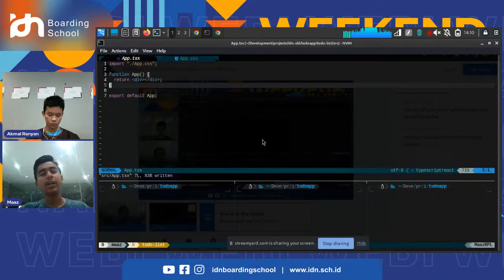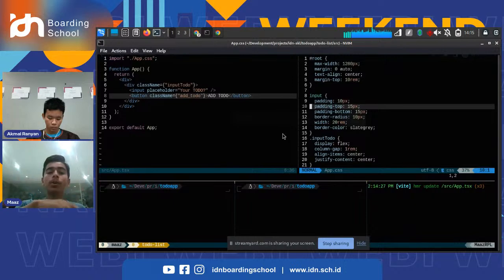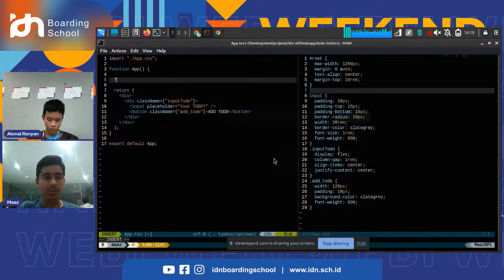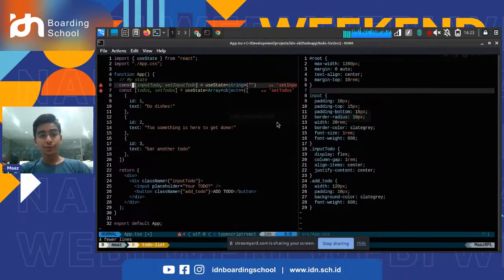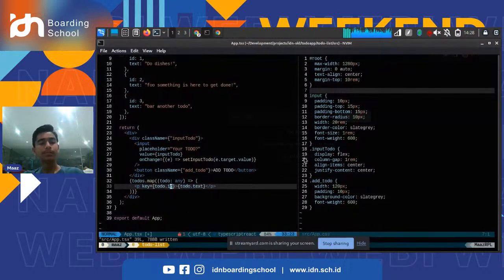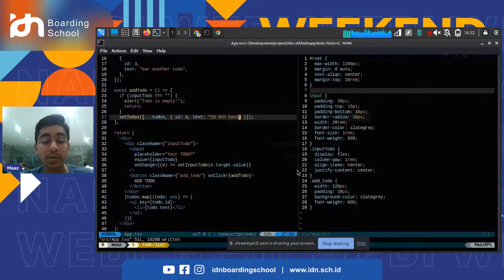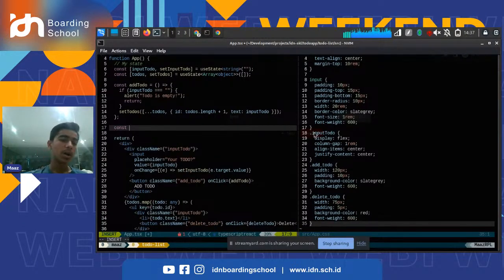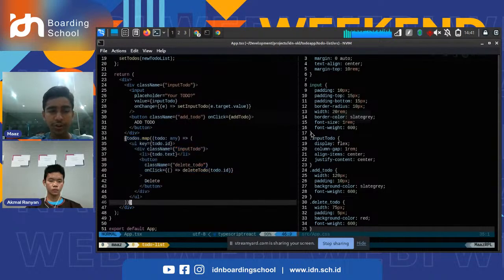Building To Do App With React | Weekend Tech Talk Series